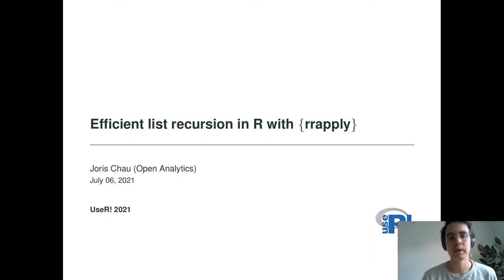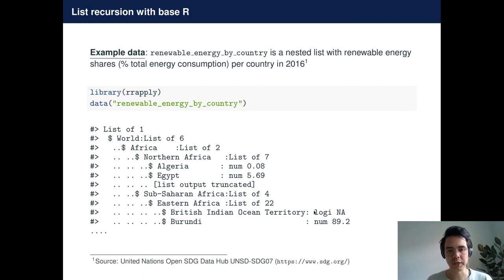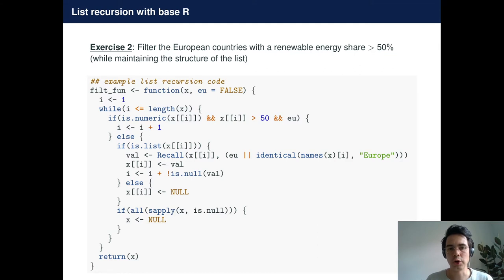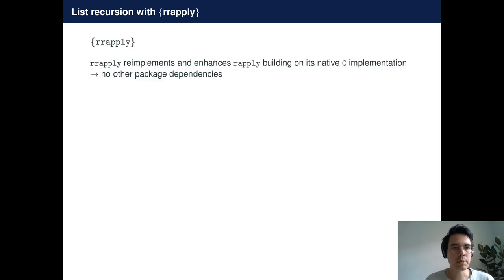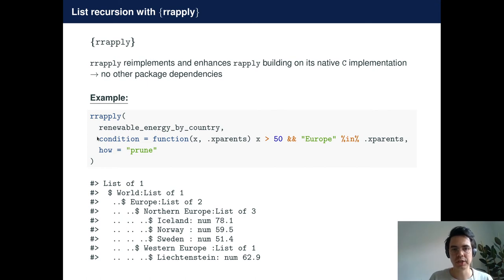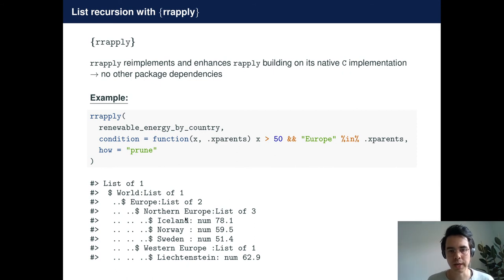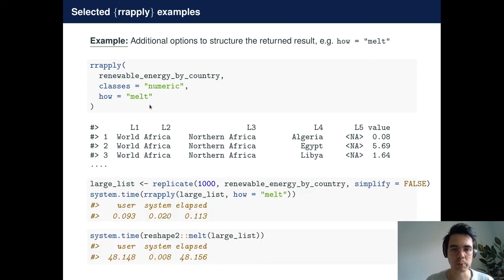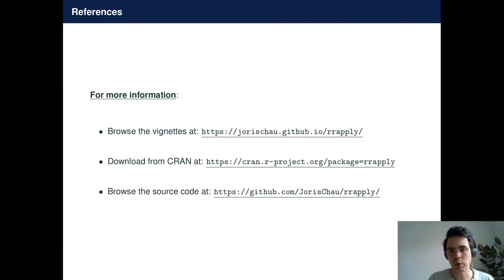Efficient list recursion in R with rrapply